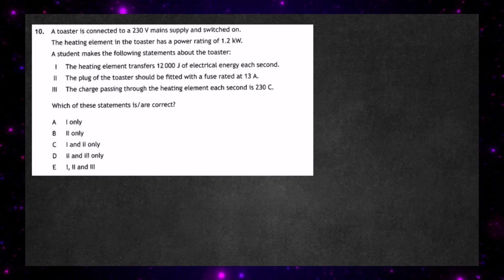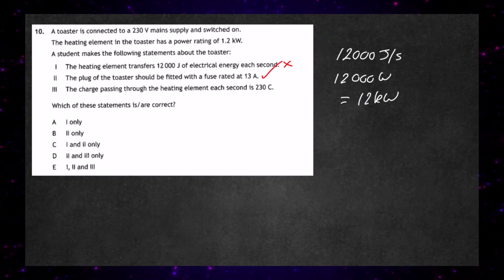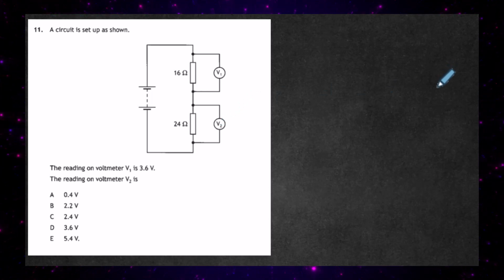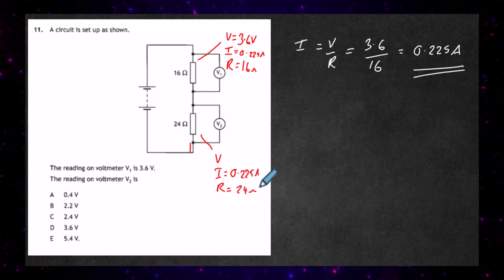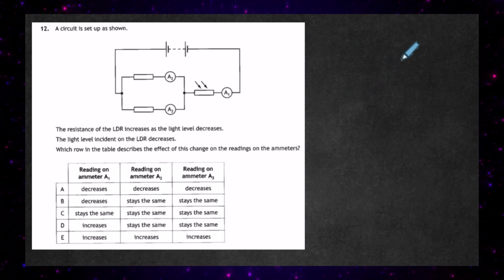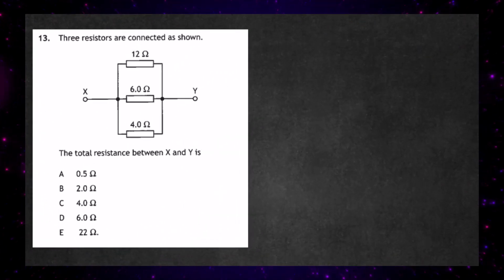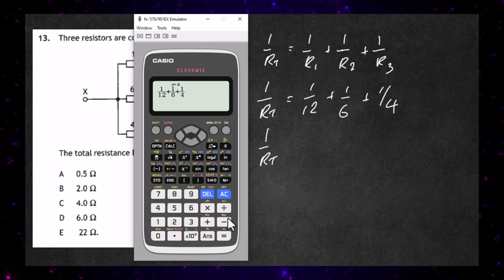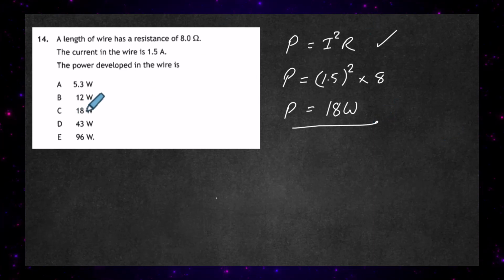2024 N5 Physics Section 1 Q 10 to 14